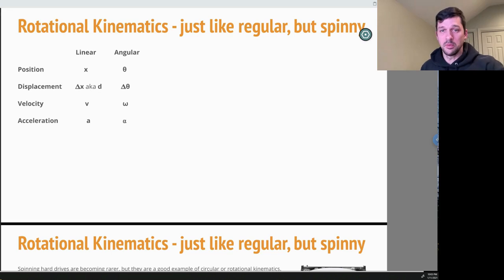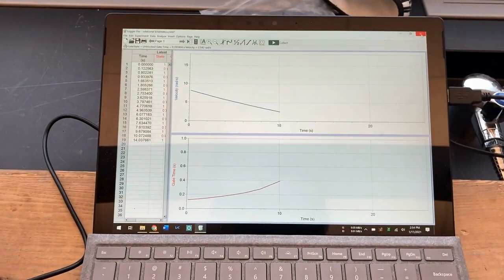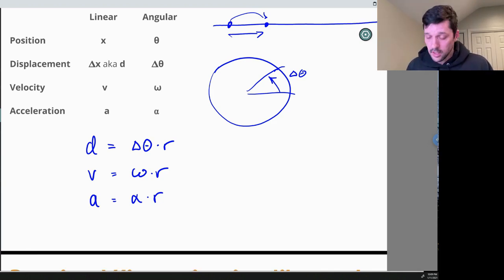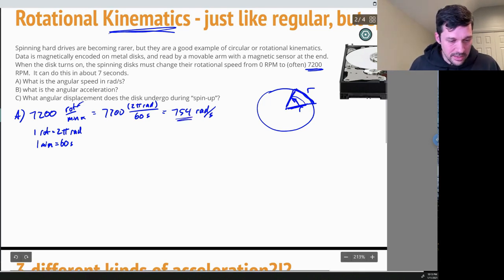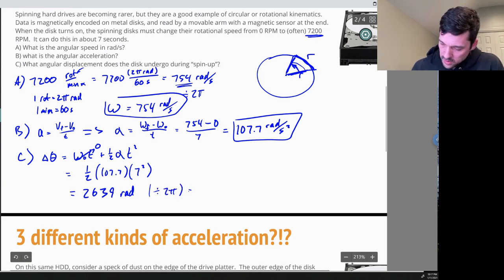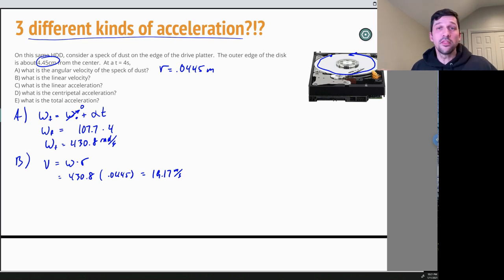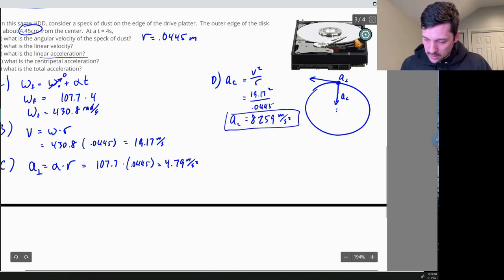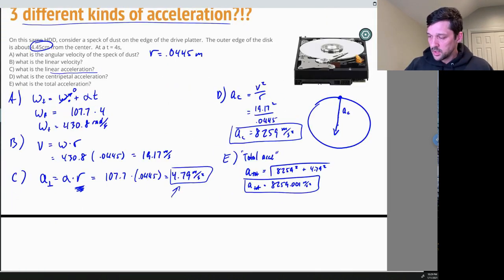2.12 Rotational Kinematics